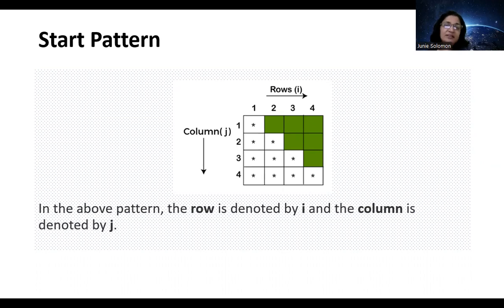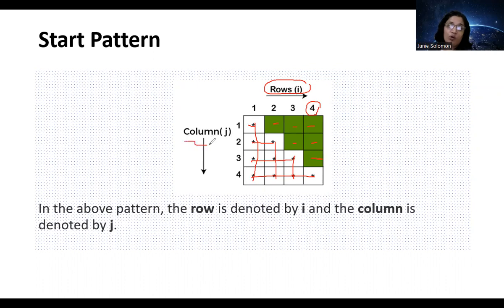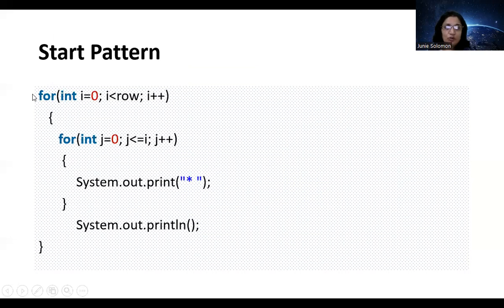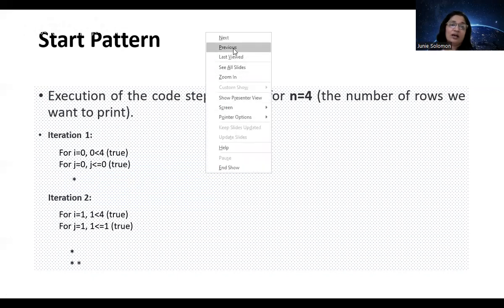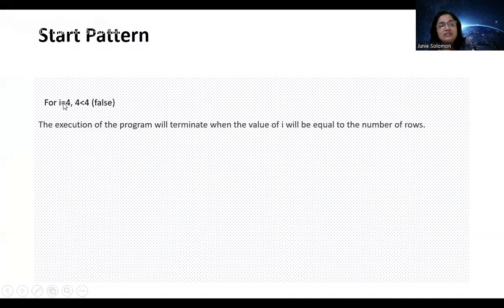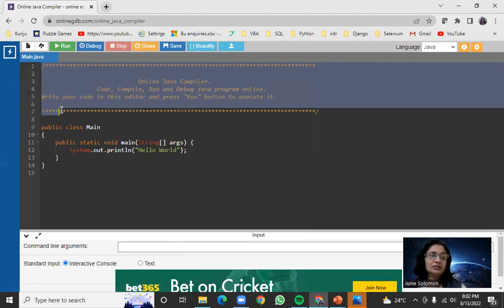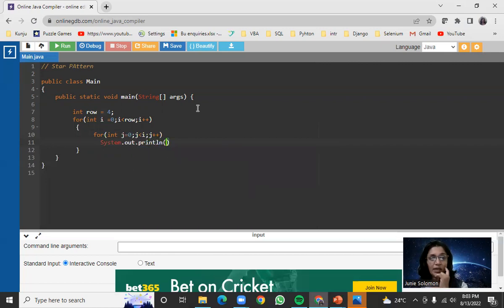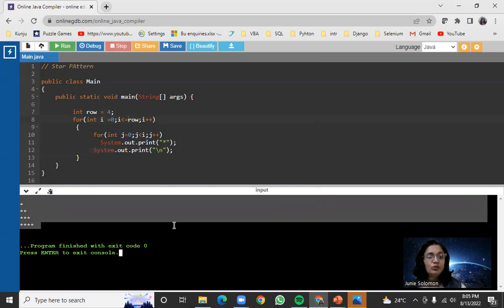Patterns in Java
Java pattern program in different designs. To learn the pattern program, we must have a deep knowledge of the Java loop, such as for loop do-while loop. In this section, we will learn how to print a pattern in Java.